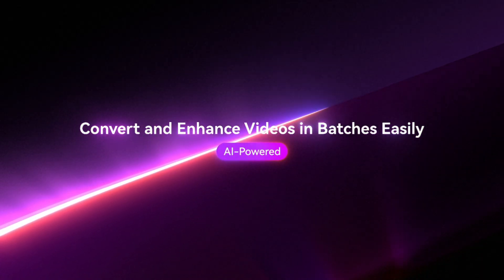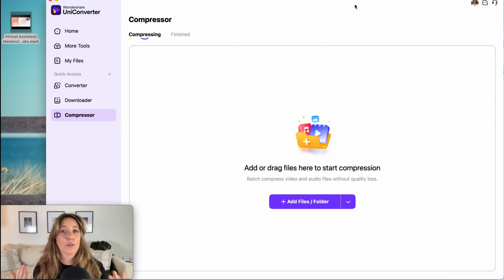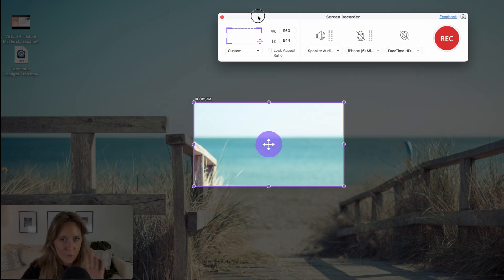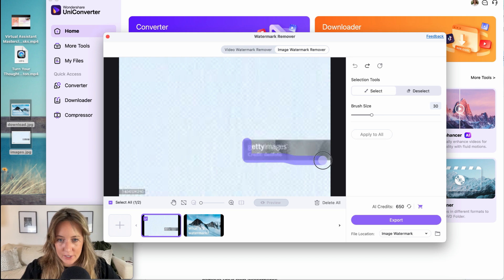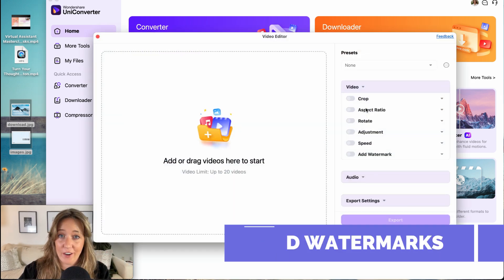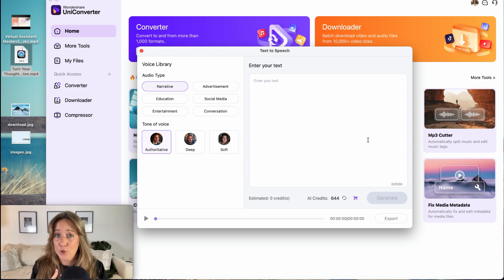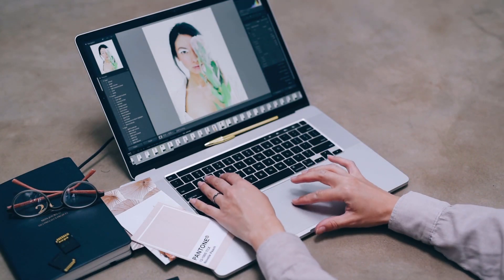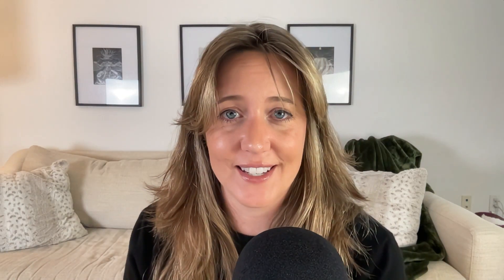AI for Social Media & Video Virtual Assistants | UniConverter Tutorial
Wondershare Uniconverter 16 is like having a whole creative studio packed into one simple tool. This is the perfect software for virtual assistants who work in social media and or video editing niches!

It's an image and video upscaler, an HD screen recorder, an editor, a thumbnail creator, a gif-maker, a voice to text tool and a video compressor. I haven't even mentioned all the features yet. 😮

SKIP TO FEATURES:
0:00 Intro
1:29 Compress files
2:21 Screen recorder
3:41 Video editor
4:29 Watermark remover
6:20 Add watermark
7:18 Thumbnail creator
7:49 Text to speech
8:27 Noise removal
9:15 Image enhancer
9:47 Tech stuff
10:47 Outro